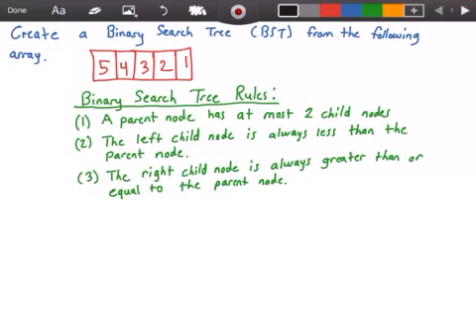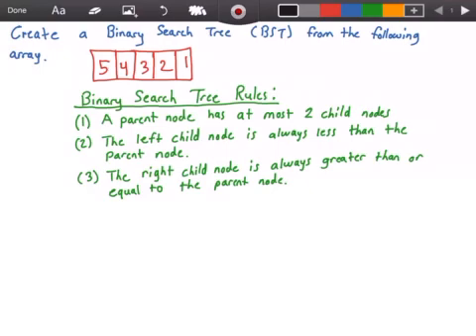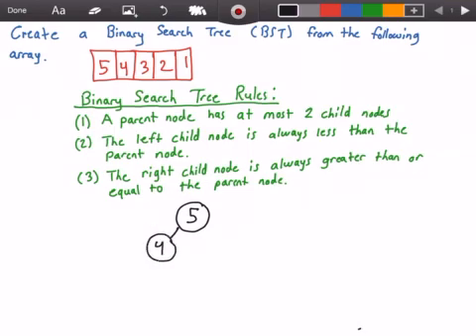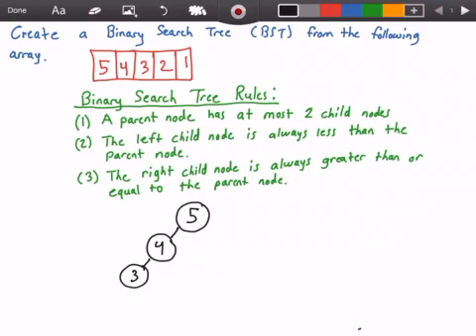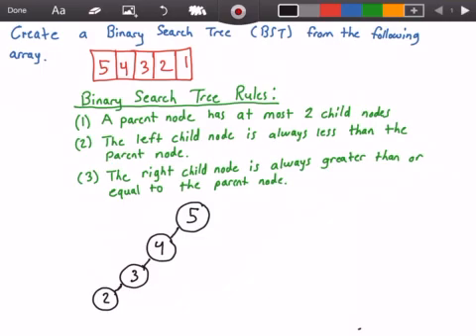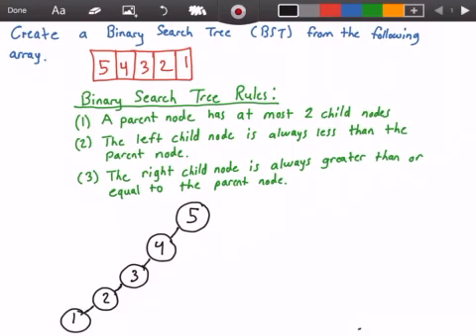Binary Search Tree (BST) Algorithm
Binary Search Tree Algorithm